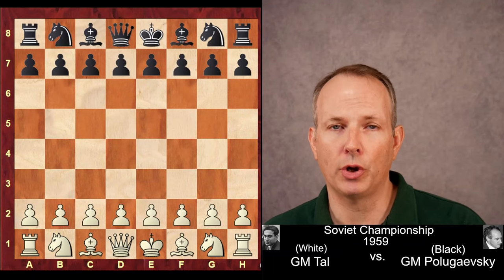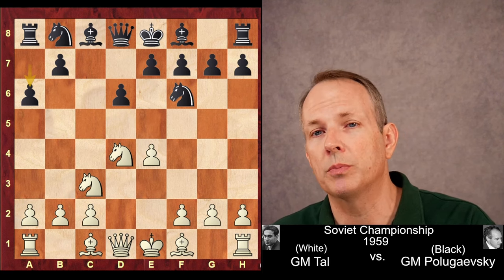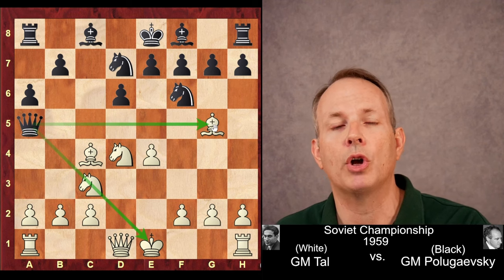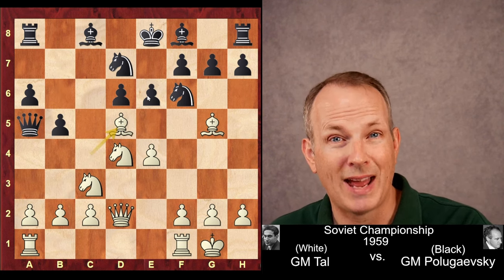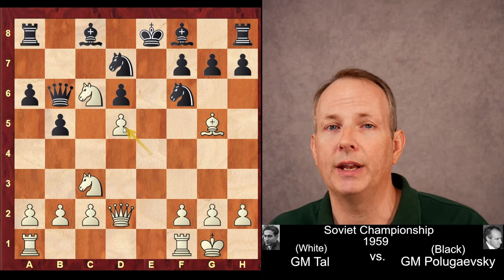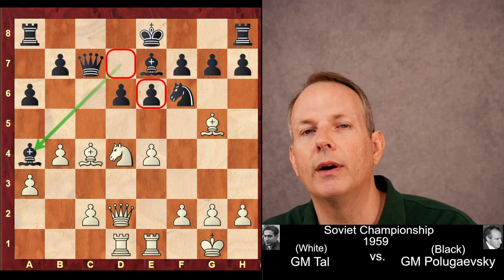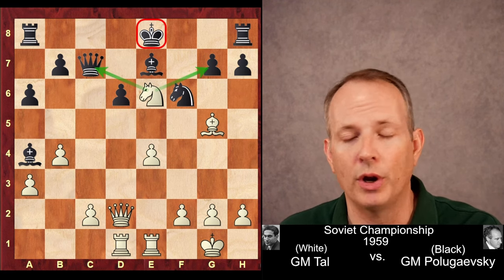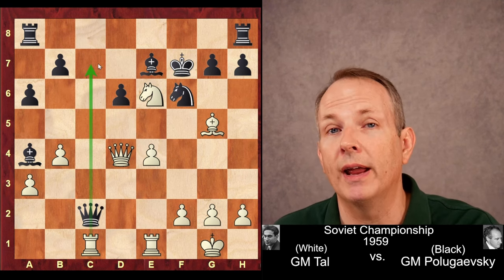Mikhail Tal Plays a Sacrifice Every Chess Player Must Know!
Mikhail Tal shows us one of the most important sacrifices in chess. The opportunity for this sacrifice occurs all the time. Enjoy this beautiful game and use these ideas in your games to surprise your opponent!